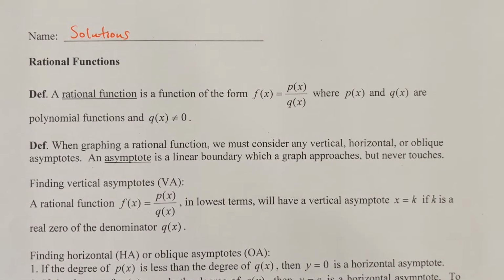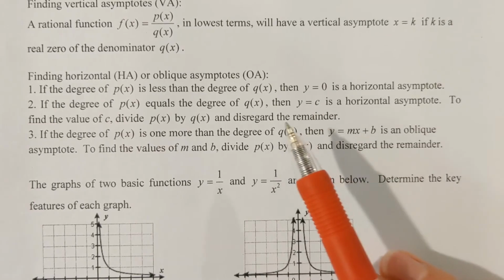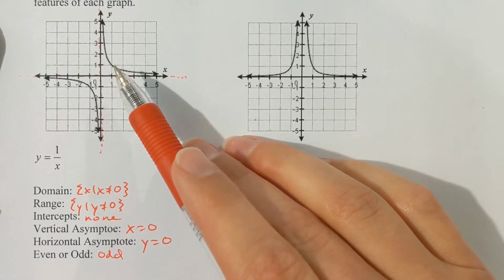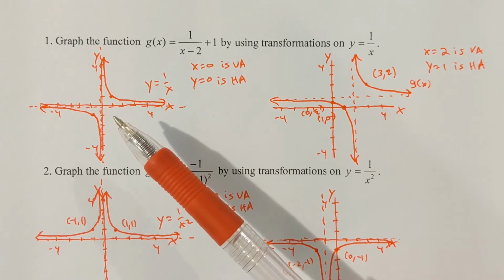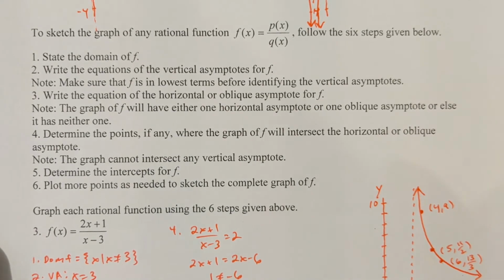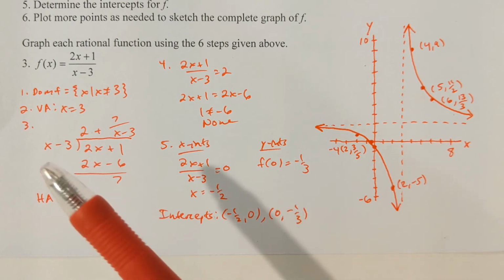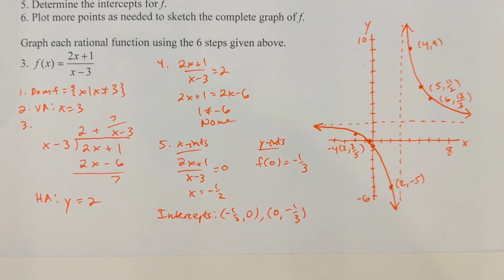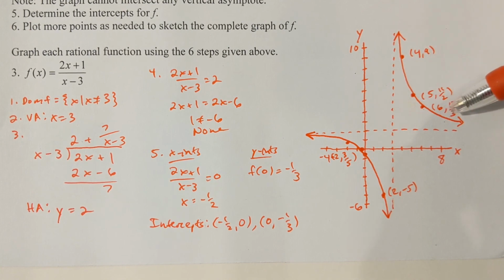Spielman 115 notes video #031